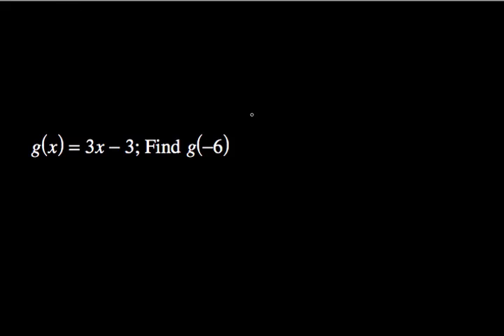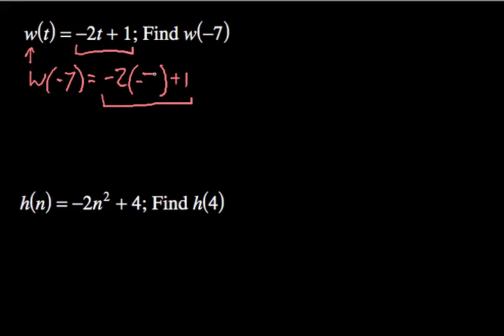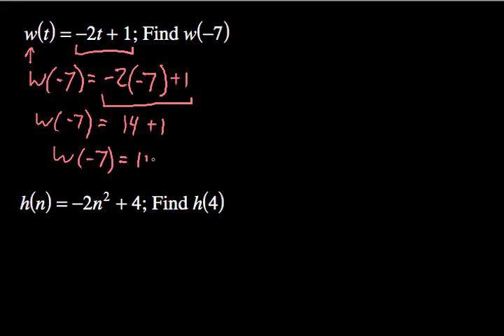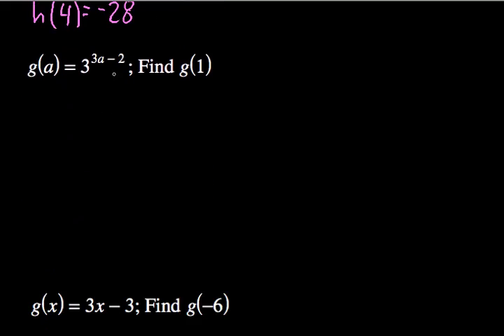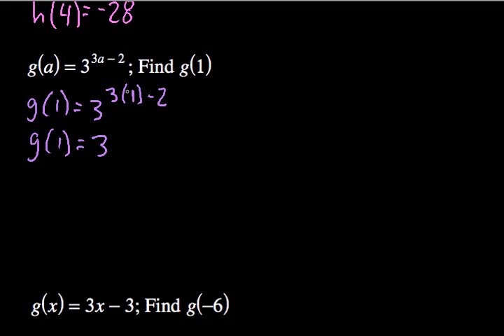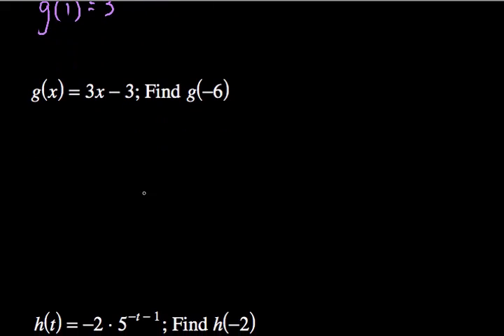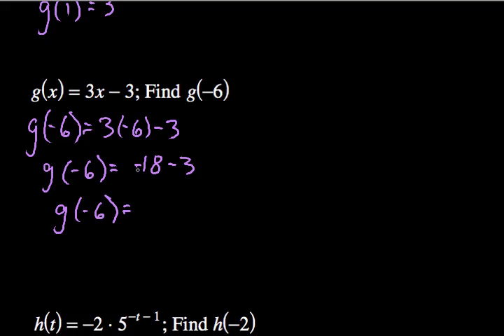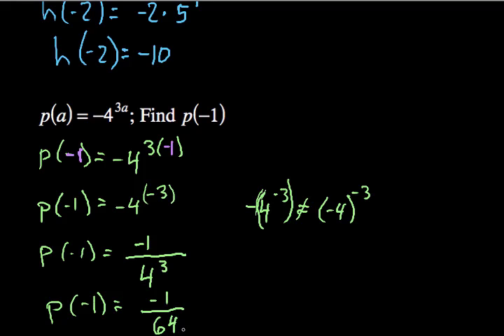Evaluating Functions (Intermediate)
This video shows six worked-out example problems evaluating a given function at a value (an integer). When given a function definition, for example: f(x)=3x^2 - 5, what is the value of f( -3 ) ?

Recorded with Screen Flow, Acorn, and a Wacom tablet.